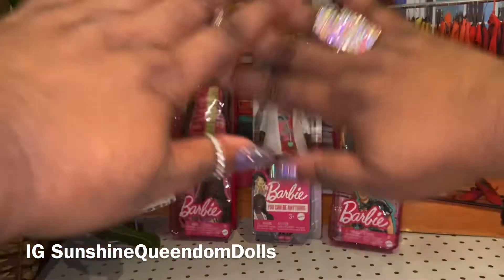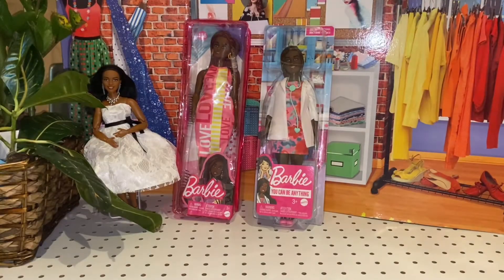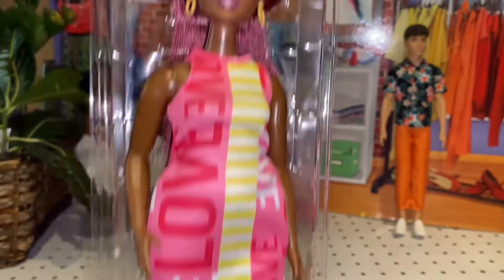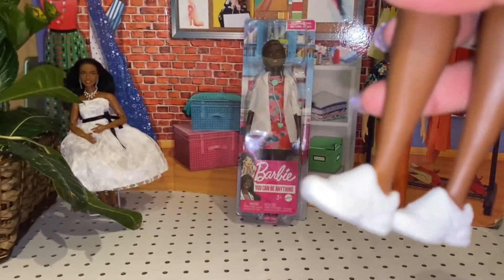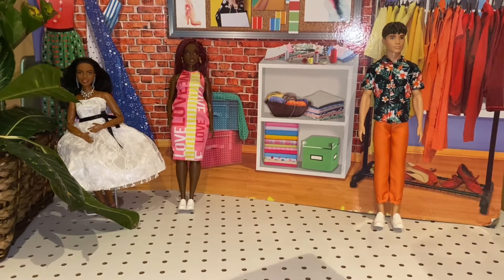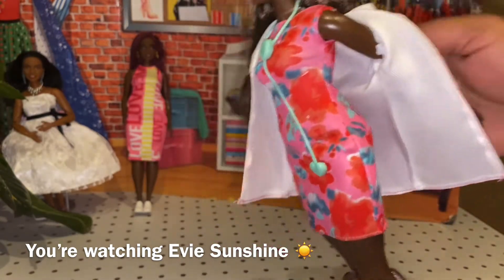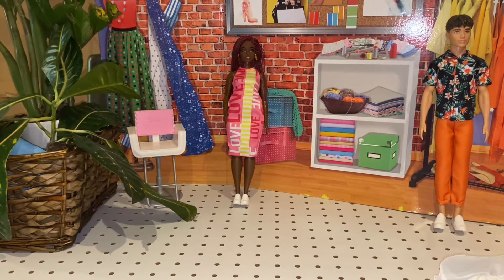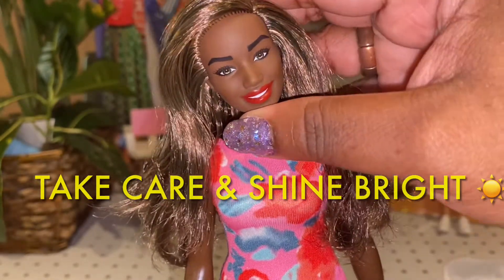Barbie Fashionistas #184 & #186 Unboxing and Barbie Careers Doctor